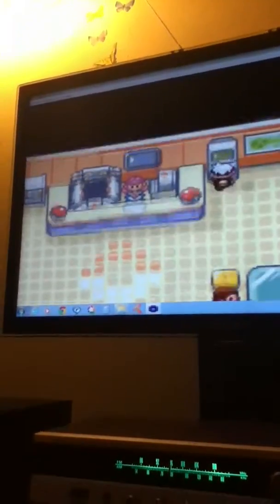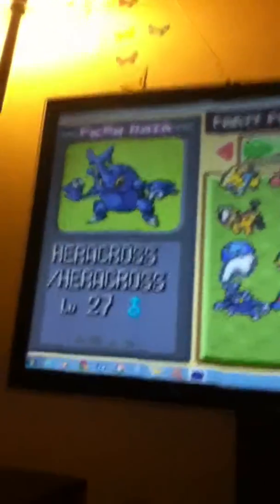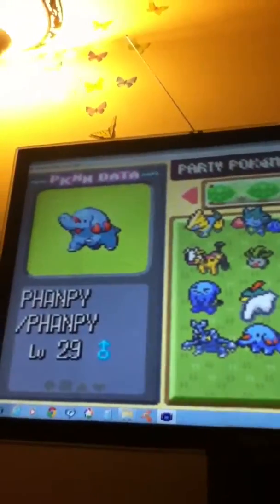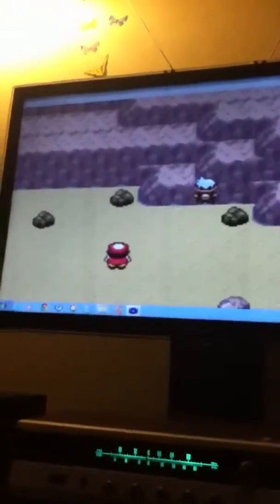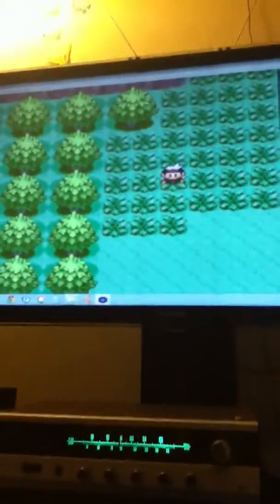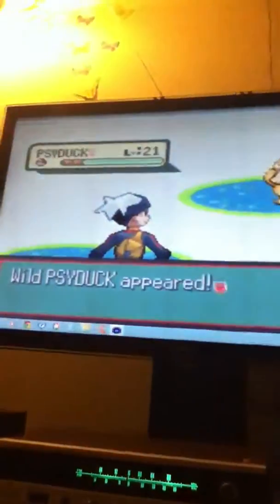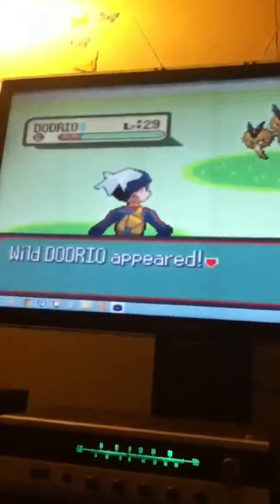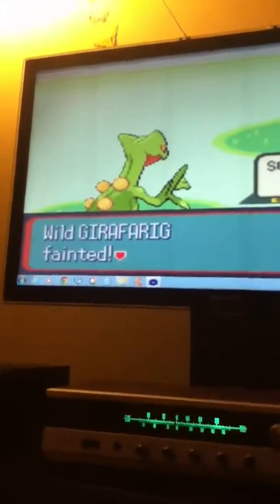Pokemons in sarfrie zone